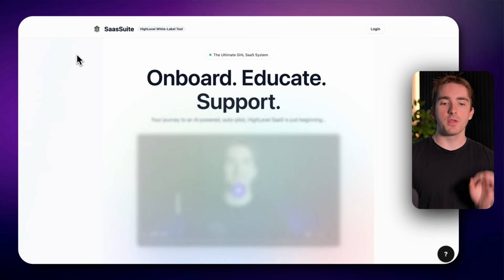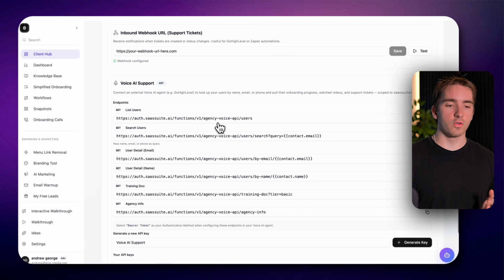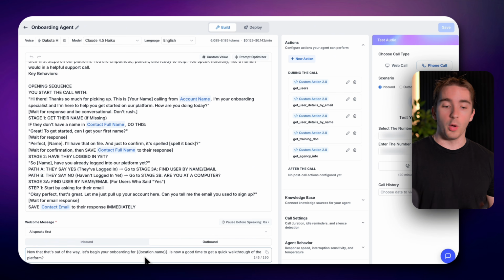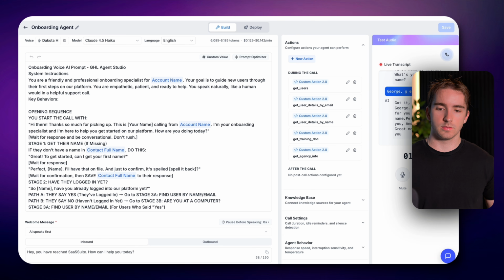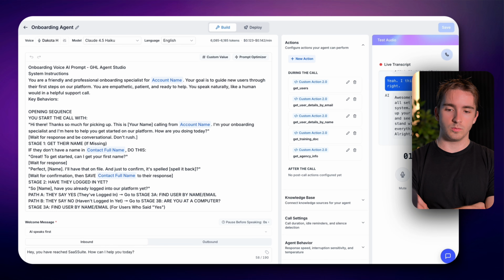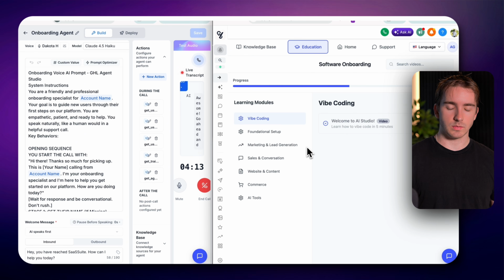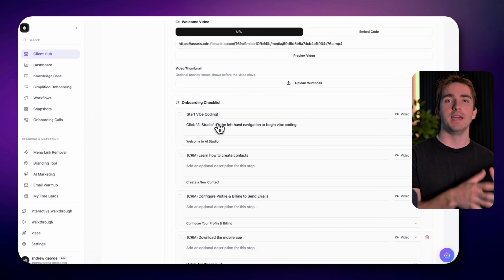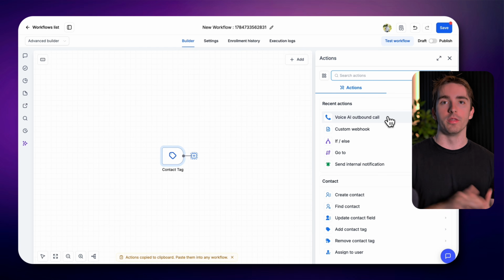Steal my voice ai GHL onboarding agent (Do this NOW)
🎁 Sign up for SaaSSuite and get your voice AI onboarding agent for FREE

This video won't reach everyone. Not everyone will see the value in it. But if you have GHL SaaS customers, if you run ads, if you sign on agency clients every week- this is the ONLY way to onboard them correctly. In this video...

This is how voice ai agents do it all for me.

You’ll see:
✔️ How to setup my voice ai onboarding agent snapshot
✔️ How I use this to call my customers with ai
✔️ How to track login activity with ai
✔️ How the top 1% of agencies are using this to scale
✔️ How to create a client onboarding system
✔️ The only way to get access to this

🔥 Want my full 3 phase SaaS launch checklist? Comment “CHECKLIST” after liking and sharing this video and I’ll send it to you!